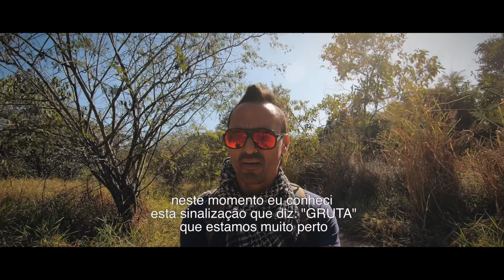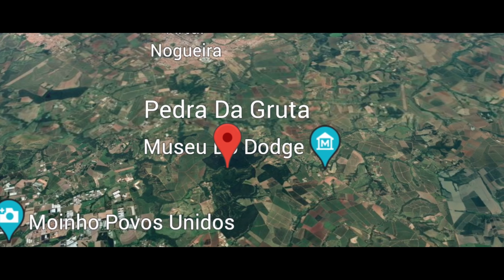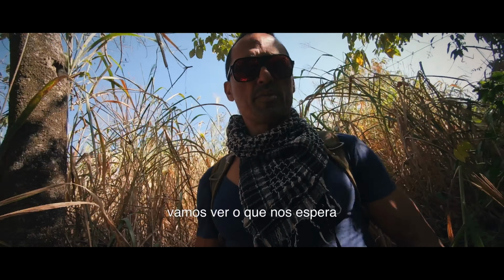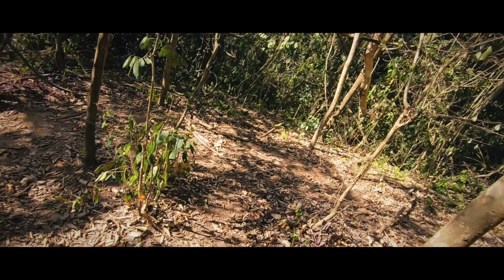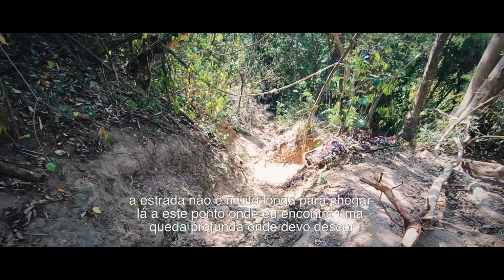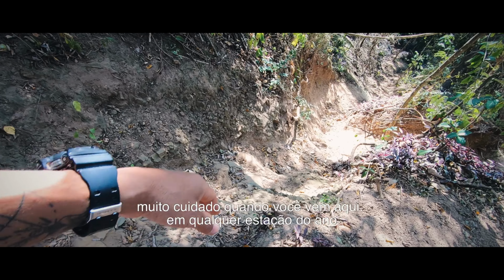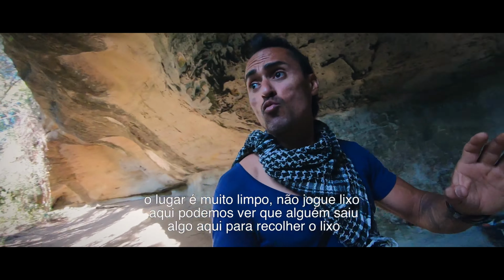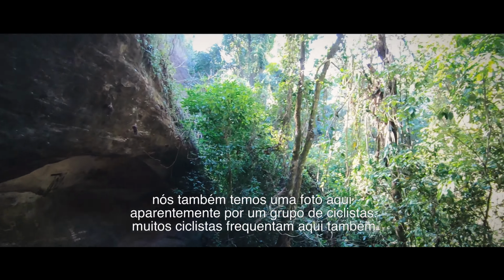DESCOBRINDO A PEDRA DA GRUTA / ARTUR NOGUEIRA - SP / DRONE and CANON CINEMATIC VIDEO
Olá meu povo lindo, conheci mais que a cidade de artur nogueira pois pude revelar a vocês esse lugar lindo cercado de muita natureza.
Aqui deixo um mapa de como chegar a este lugar.

Aquí deixo todas as câmeras e recomendações que uso:

-Canon m40
-DJI mavic pro 2 zoom
-DJI mavic pro 3
-DJI mavic
-GOPRO 9
-SELFIE STICK
-FACA DOBRÁVEL
-CALÇAS DE CAMULO DO EXÉRCITO MILITAR
-MOCHILA MILITAR TÁTICA

Tenha um bom dia!
Hello, my beautiful people, I got to know more than the city of artur nogueira because I was able to reveal to you this beautiful place surrounded by a lot of nature.
Here I leave a map of how to get to this place.

Here I leave all the cameras and recommendations that I use:

-Canon m40
-DJI mavic
-GOPRO 9
-SELFIE STICK
-FOLDING KNIFE
-MILITARY ARMY CAMO PANTS
-TACTICAL MILITARY BACKPACK

Have a nice day!
Hola mi gente linda llegue a conocer más que la ciudad de artur nogueira por que pude revelar para ustedes este hermoso lugar rodeado de mucha naturaleza.
Por aquí les dejo mapa de cómo llegar a este lugar.

Por aquí les dejo todas las cámaras y recomendaciones que yo uso:

-Canon m40
-DJI mavic
-GOPRO 9
-SELFIE STICK
-FOLDING KNIFE
-TACTICAL MILITARY BACKPACK